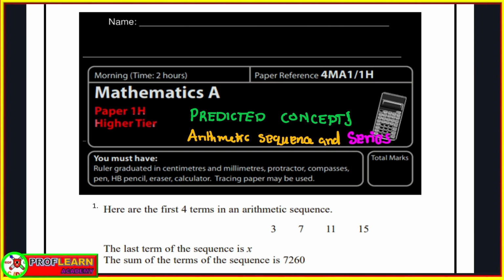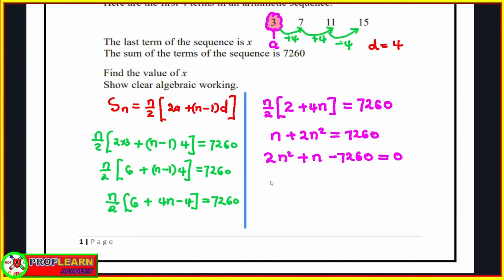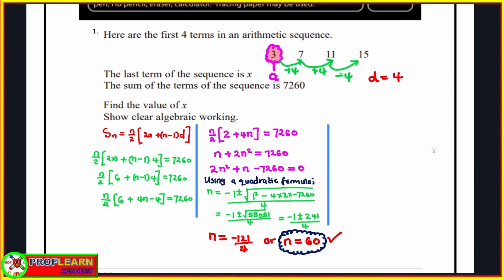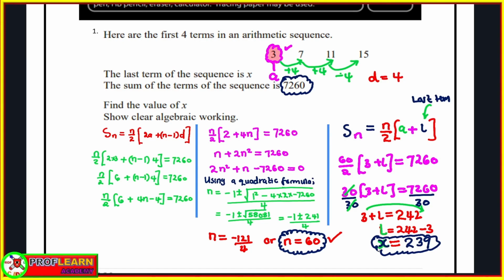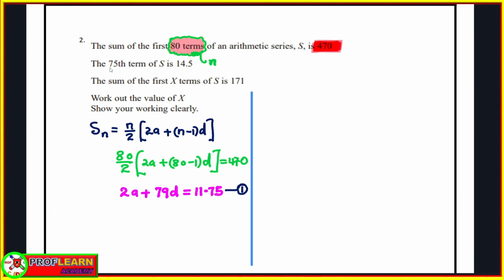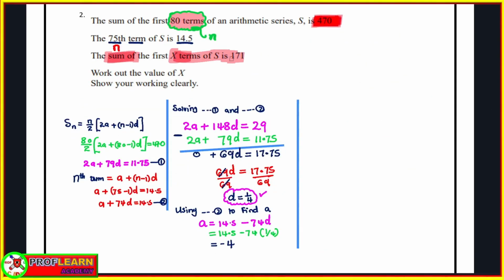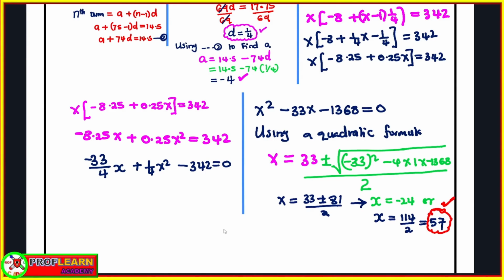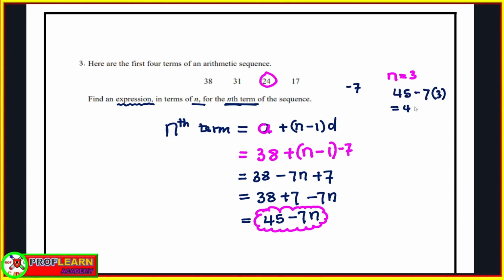ALL OF IGCSE EDEXCEL MATH ARITHMETIC SEQUENCE AND SERIRIES AP PREDICTION MAY JUNE EXAMS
DOWNLOAD PDF
arithmetic sequence grade 10, arithmetic sequence class 10, arithmetic sequence problem solving
IGCSE EDEXCEL MAY JUNE PAPER 1 PREDICTION